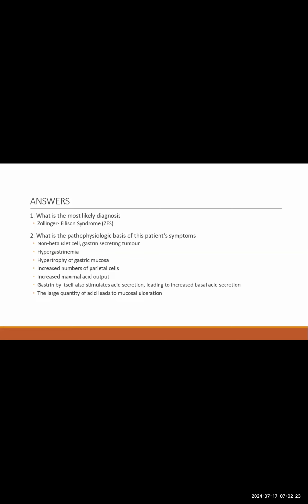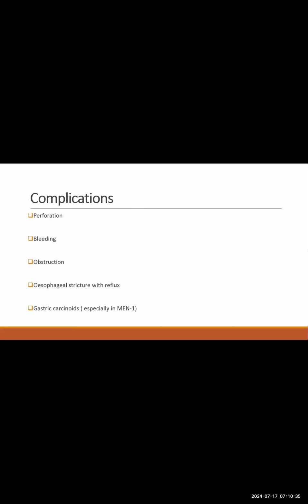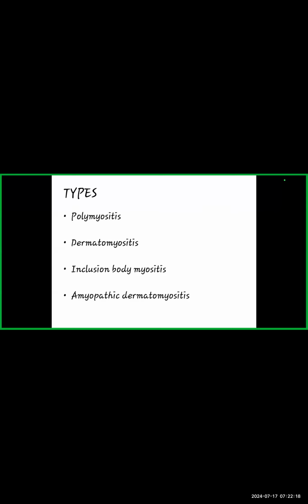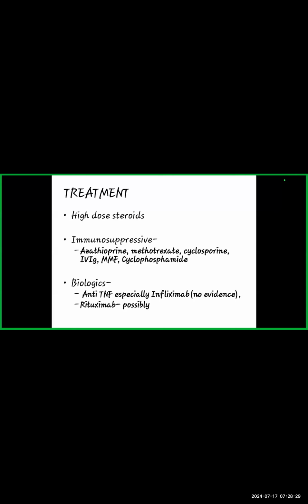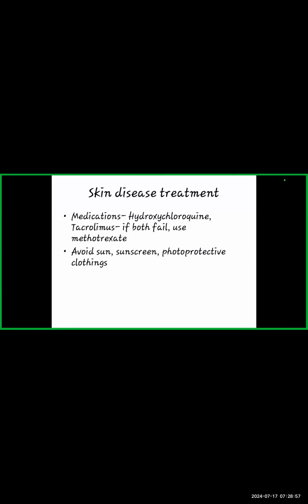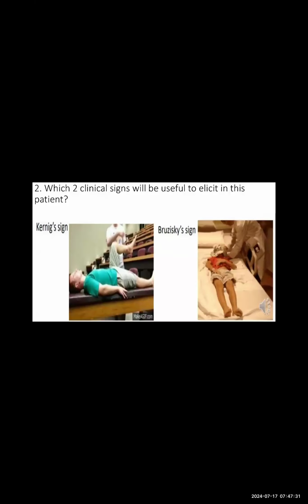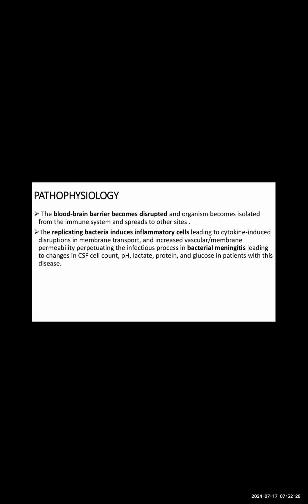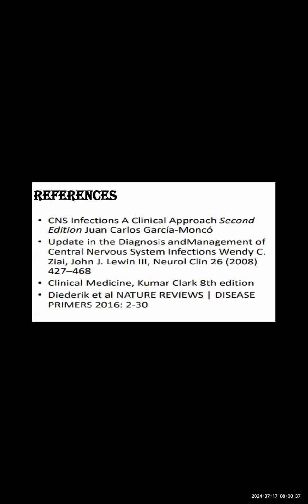practice questions on acute bacteria meningitis, zollinger Ellison's syndrome and dermatomyositis